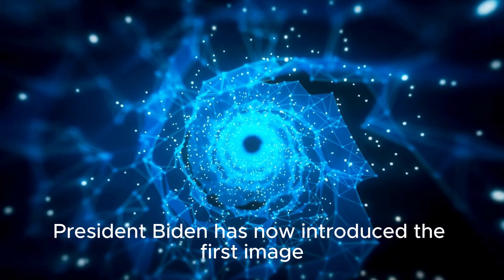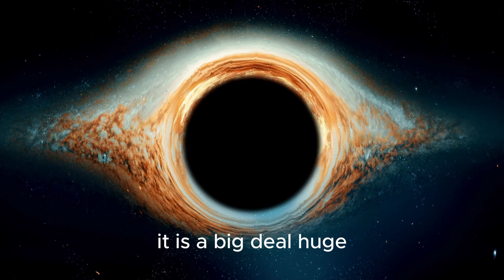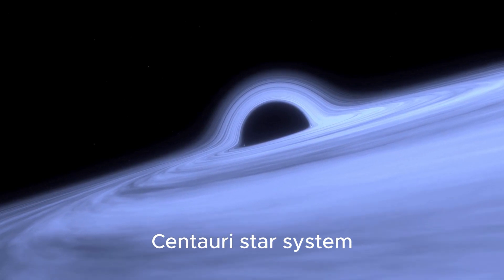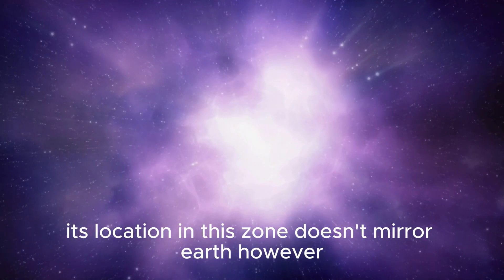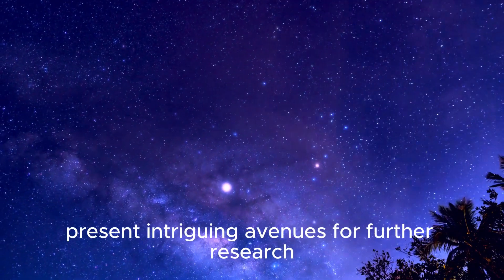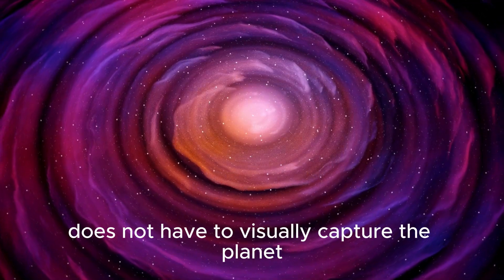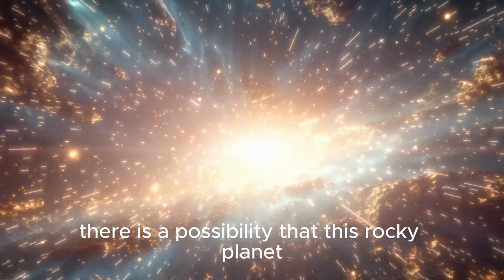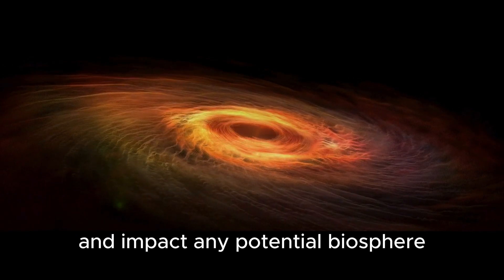The Clearest Image of Proxima B, Released by the James Webb Space Telescope, Is Here!